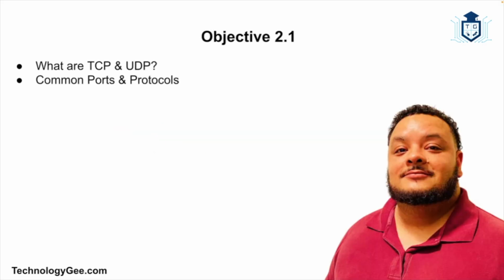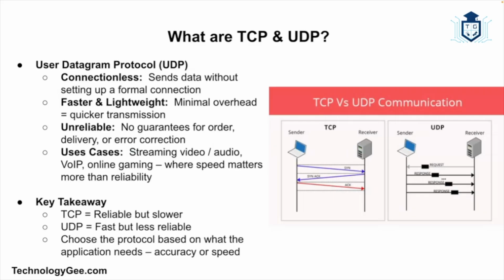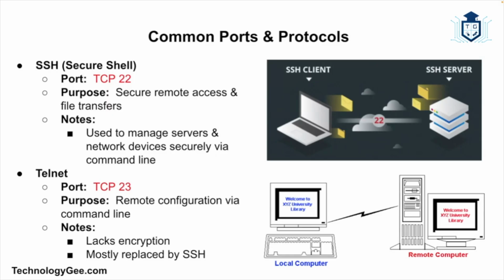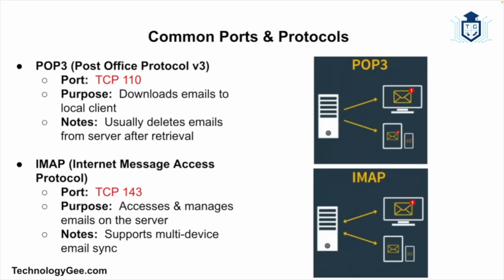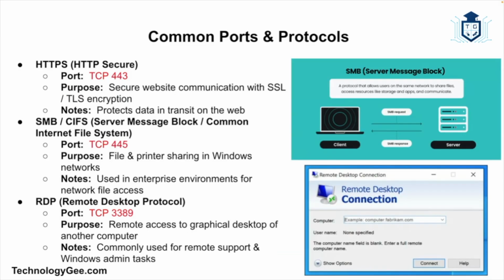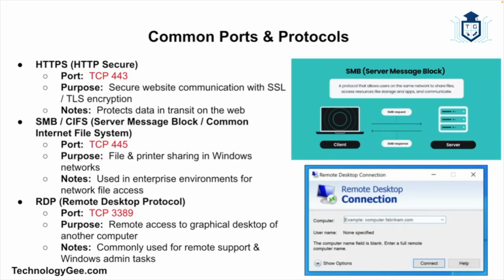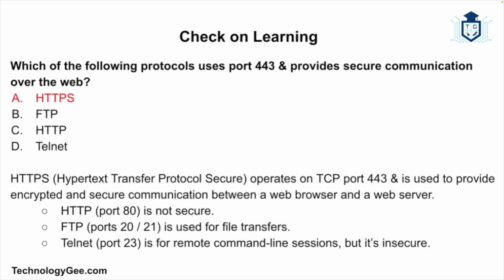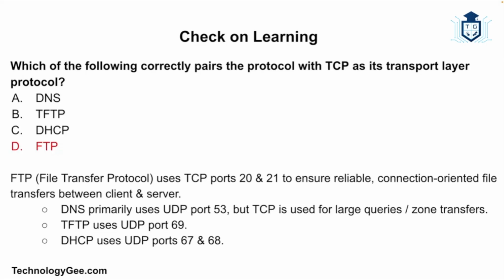TCP & UDP Ports and Protocols | CompTIA A+ 220-1201 | 2.1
The digital world runs on communication, and just like humans use languages to exchange ideas, computers rely on protocols and ports to talk to each other over networks. If you’re preparing for the CompTIA A+ exam, one of the key concepts you need to grasp is the difference between Transmission Control Protocol (TCP) and User Datagram Protocol (UDP), including how they relate to commonly used network ports and services.